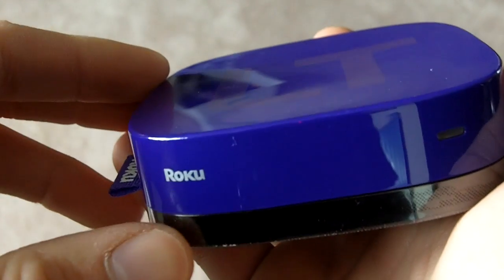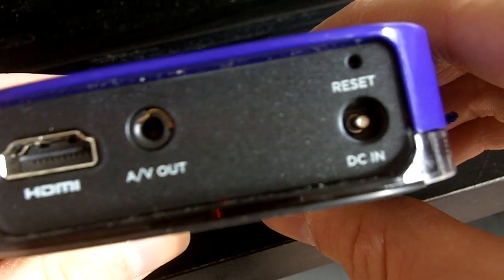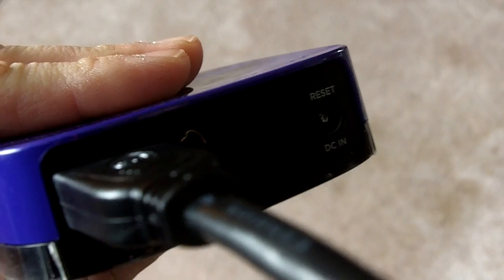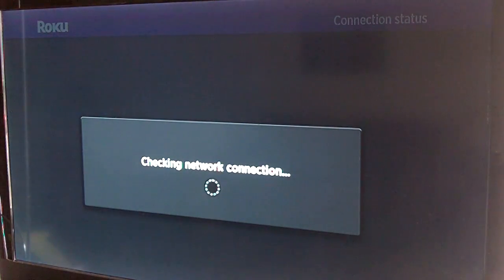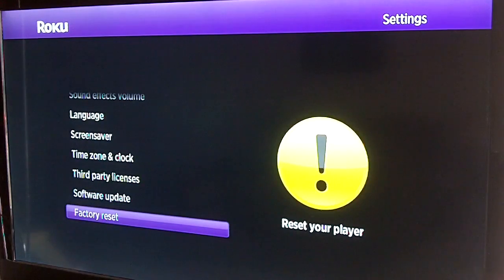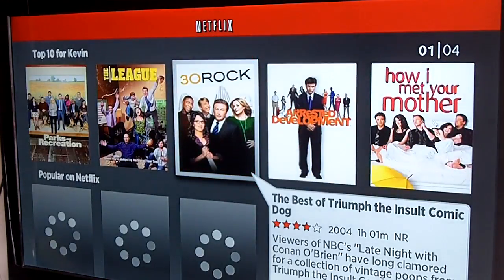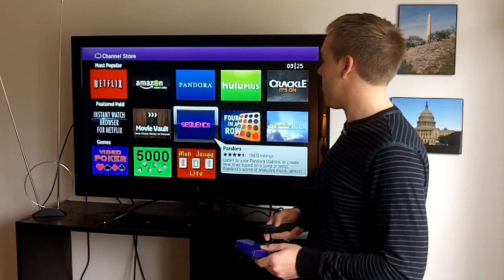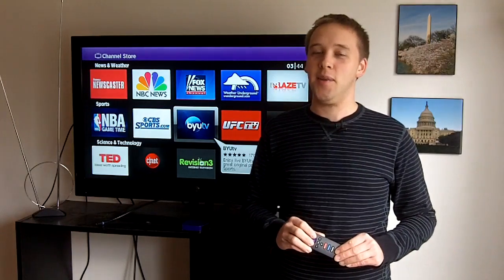How to setup and program a Roku Box LT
Learn how the Roku Box works and how to set it up.

**Please note that in this video I mistakenly say there is a monthly fee to use a Roku. That is an error. There is no monthly fee for a Roku. If you wish to pay for third party services that you can use on a Roku, such as Netflix, fees may apply.** -Kevin